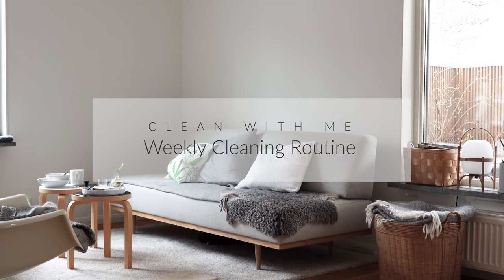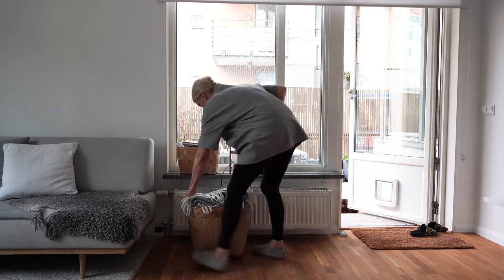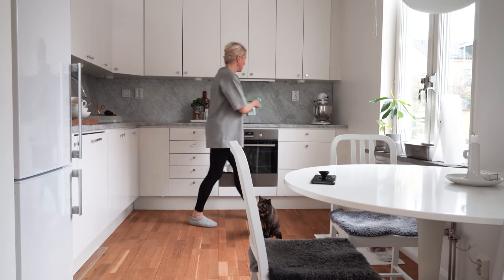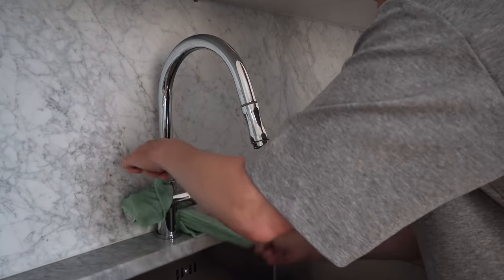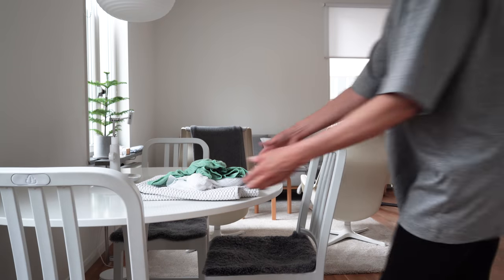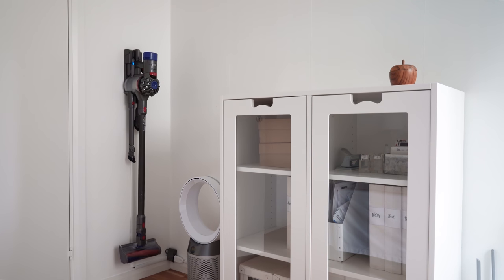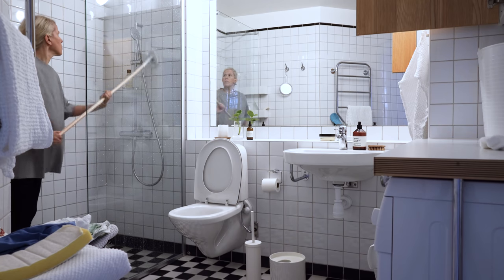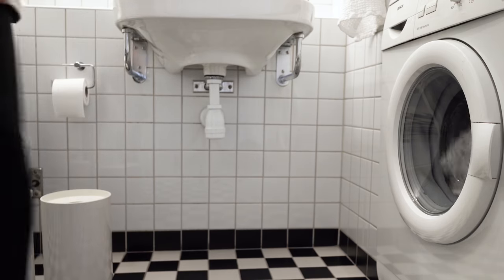Clean with me | Cleaning motivation | Cleaning routine | Scandinavian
Clean with me, get cleaning motivation with my weekly cleaning routine in my Scandinavian apartment in Stockholm, Sweden

What do I do on my weekly cleans, what products do I use, am I happy with my Dyson etc. Answers coming right up!